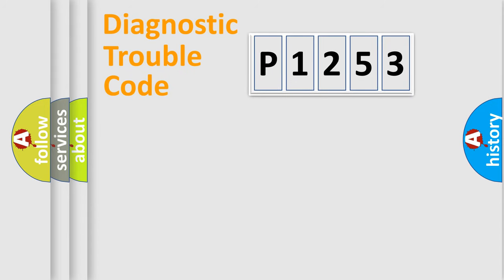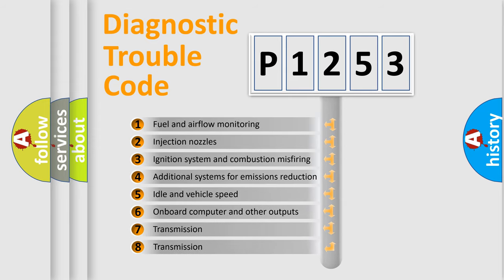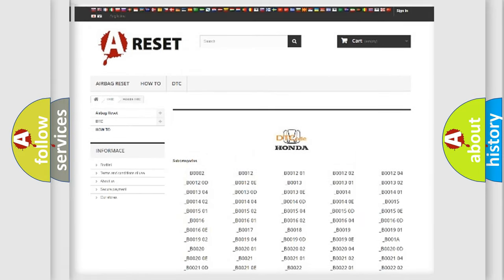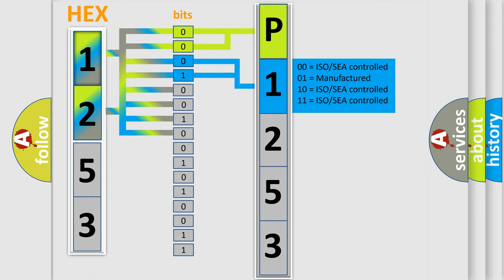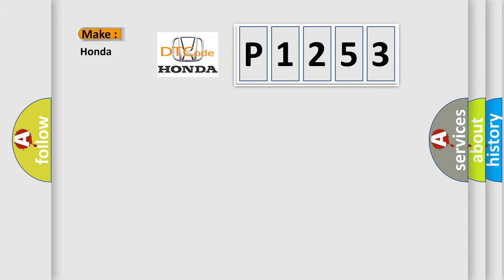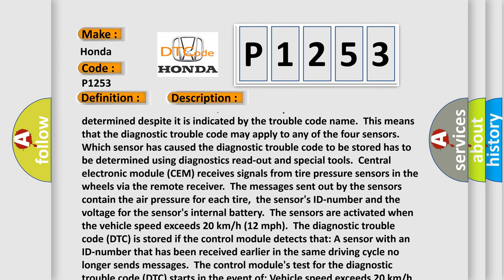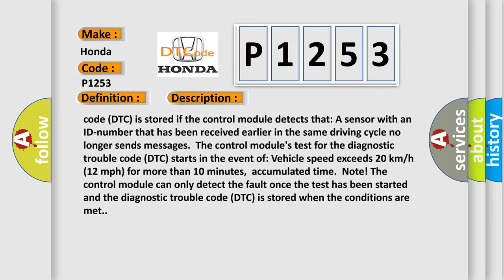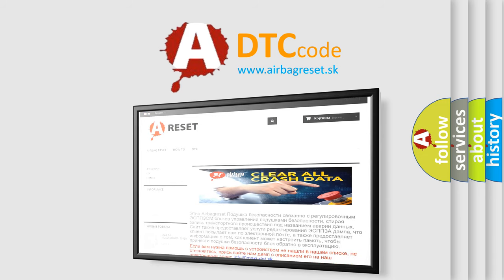DTC Honda P1253 Short Explanation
Contents:
0:21 Basic DTC analysis according to OBD2 protocol standard.
1:48 Insight into programming
2:58 A diagnostically understandable description of the Diagnostic Trouble Code
3:05 Basic error definition

Make:
Honda
Code:
P1253
Definition:
Tire Pressure Sensor. Component Failures. No Operation
Description:
Note! Due to technical causes,the sensors positions cannot be determined despite it is indicated by the trouble code name.This means that the diagnostic trouble code may apply to any of the four sensors.Which sensor has caused the diagnostic trouble code to be stored has to be determined using diagnostics read-out and special tools.Central electronic module (CEM) receives signals from tire pressure sensors in the wheels via the remote receiver.The messages sent out by the sensors contain the air pressure for each tire,the sensors ID-number and the voltage for the sensors internal battery.The sensors are activated when the vehicle speed exceeds 20 km or h (12 mph).The diagnostic trouble code (DTC) is stored if the control module detects that: A sensor with an ID-number that has been received earlier in the same driving cycle no longer sends messages.The control modules test for the diagnostic trouble code (DTC) starts in the event of: Vehicle speed exceeds 20 km or h (12 mph) for more than 10 minutes,accumulated time.Note! The control module can only detect the fault once the test has been started and the diagnostic trouble code (DTC) is stored when the conditions are met.
Cause:
Damaged tire pressure sensor.Remote receiver not working.